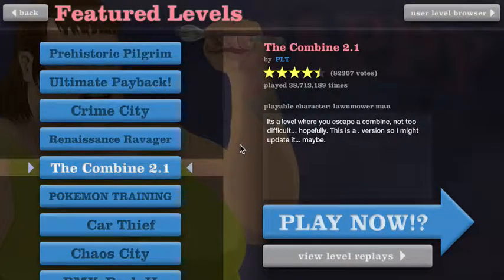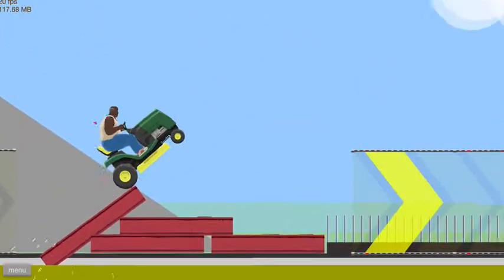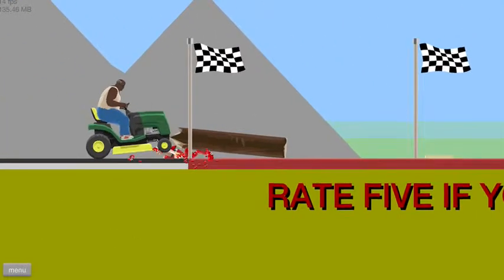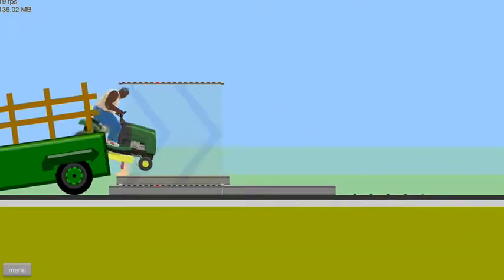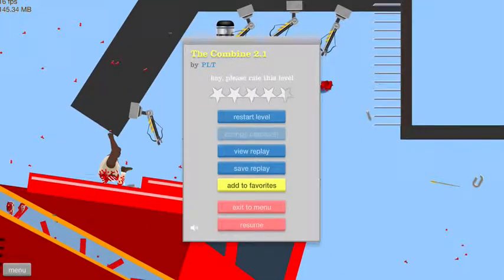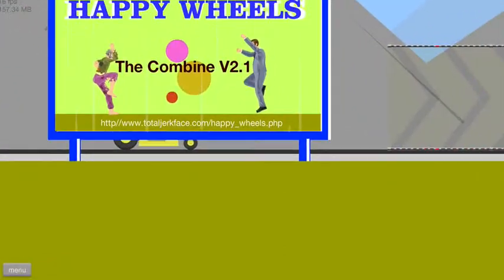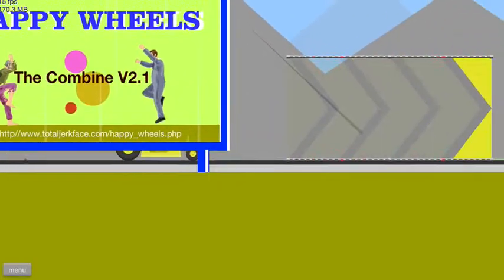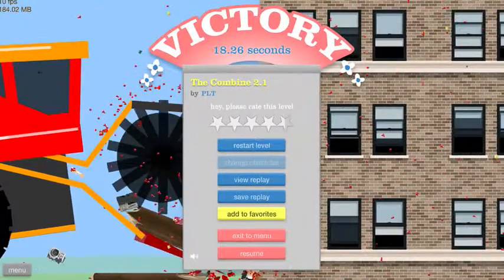Flash Games Brat - Playing Happy Wheels # 2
Another episode playing Happy Wheels, this time I were playing level combine 2.1 you can find it on if you are interested ;).